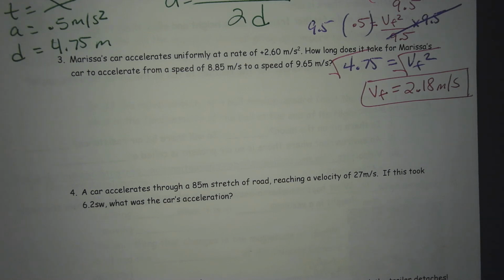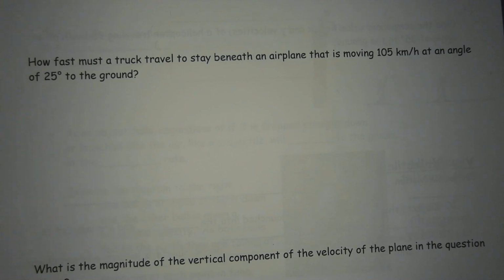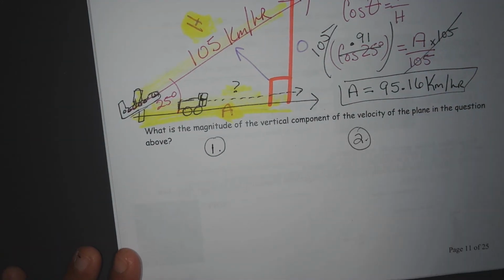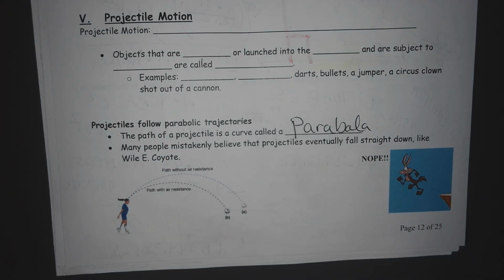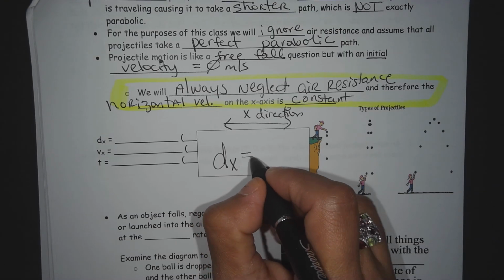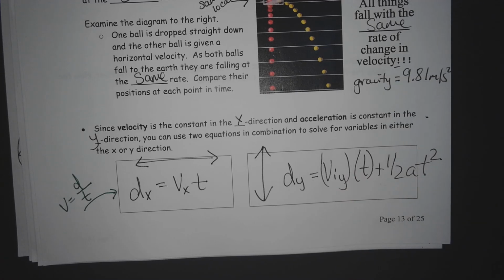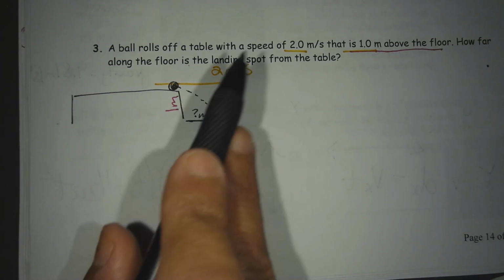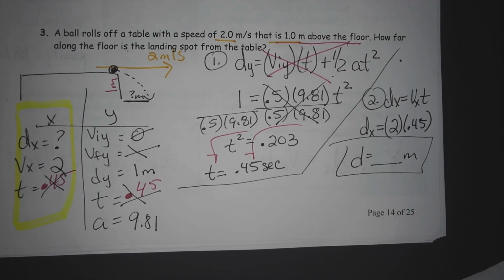Phy Unit 2 Notes Part 5 930am Sept 23 2025